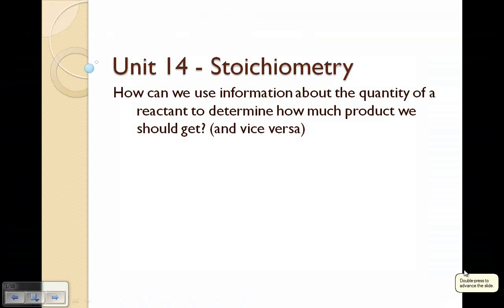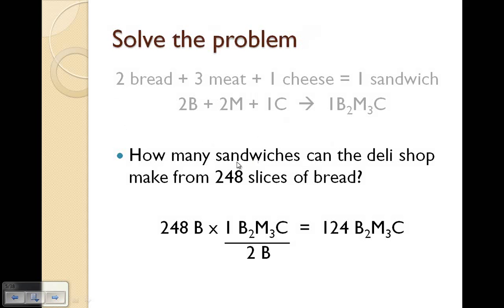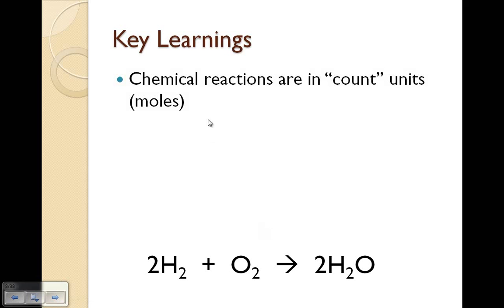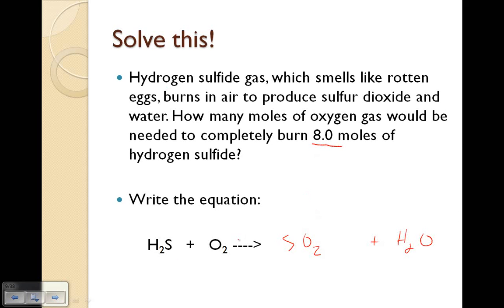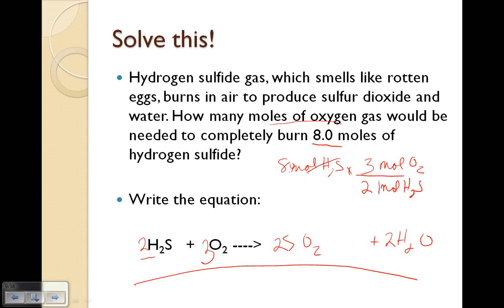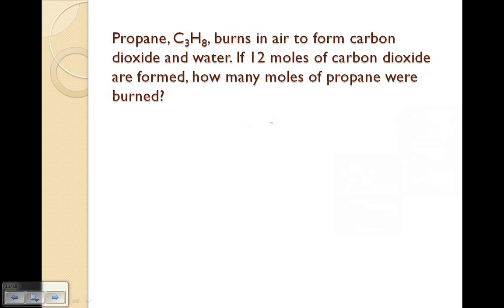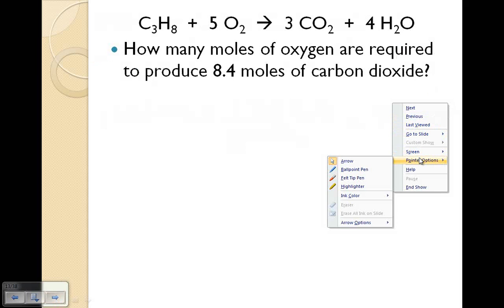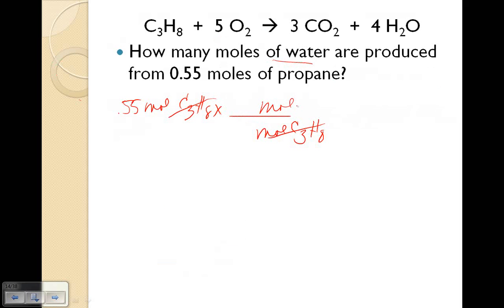Introduction to Stoichiometry